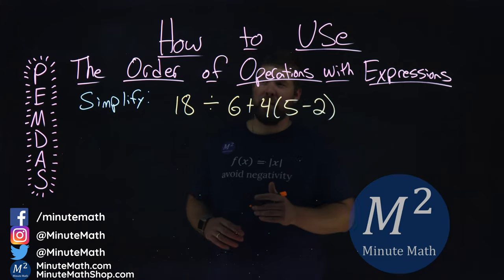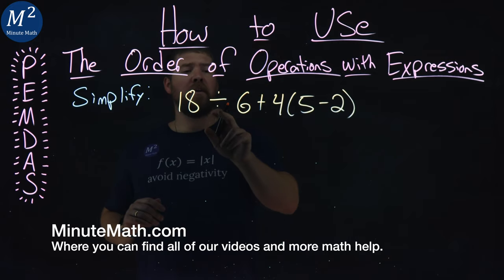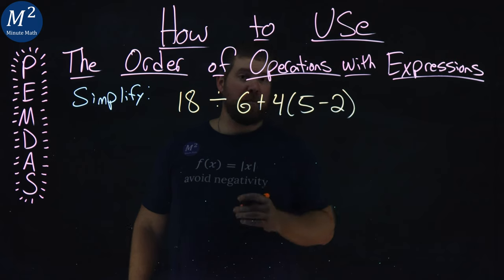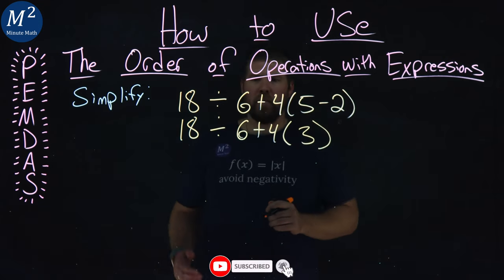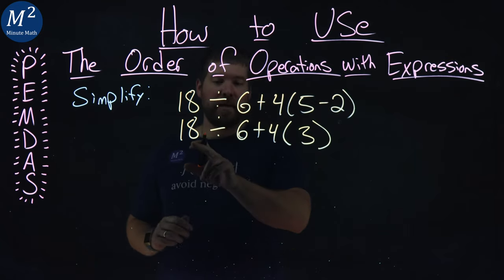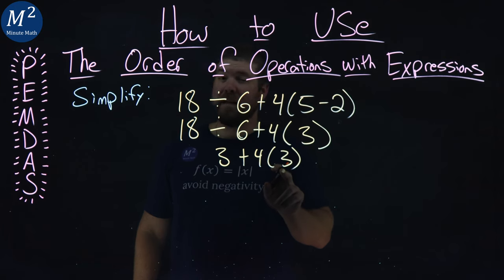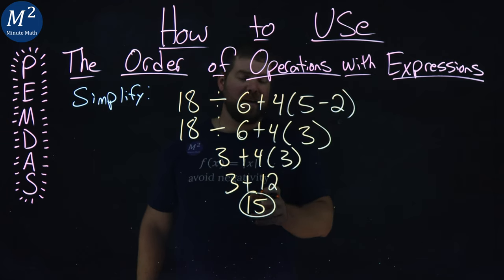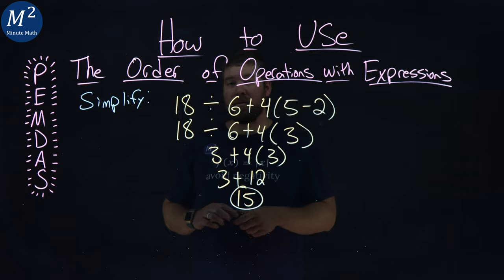How to Use the Order of Operations with Expressions | 18÷6+4(5-2) | Part 3 of 5 | Minute Math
In this video we learn how to use the Order of Operations, which is known as PEMDAS, to simplify expressions. We simplify the expression 18÷6+4(5-2) using the order of operations.

Amazon Store Front: How we make our videos, Recommended Educational Resources, Etc.:

Marecek, L., Anthony-Smith, M., & Mathis, A. H. (2020). Use the Language of Algebra. In Prealgebra 2e. OpenStax.